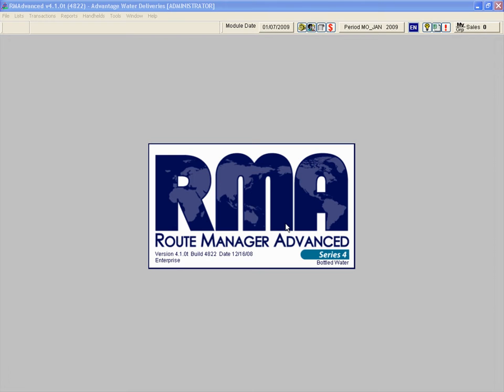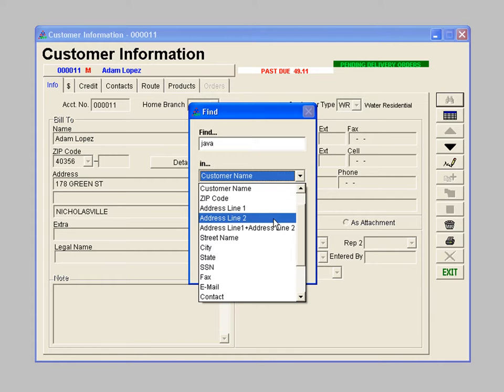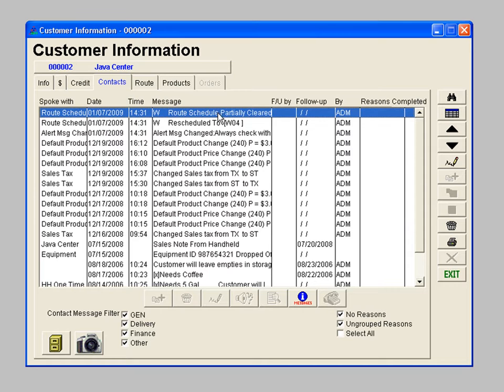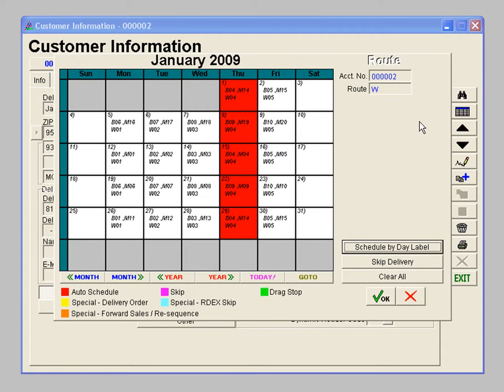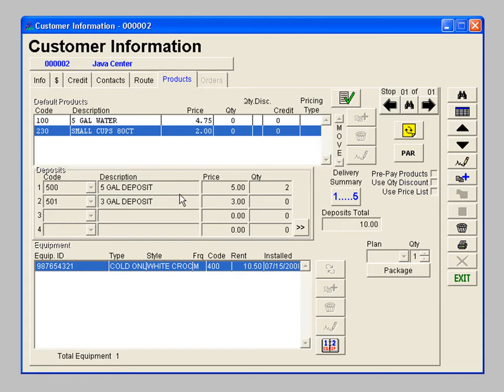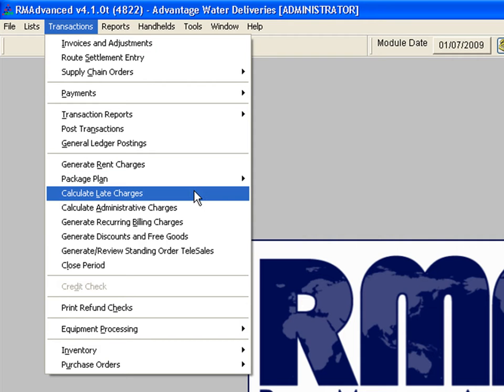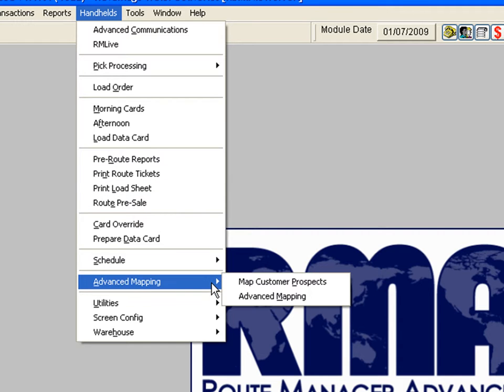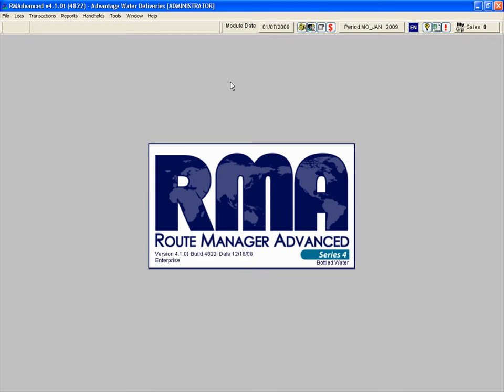Route Manager Advanced -- Route Sales